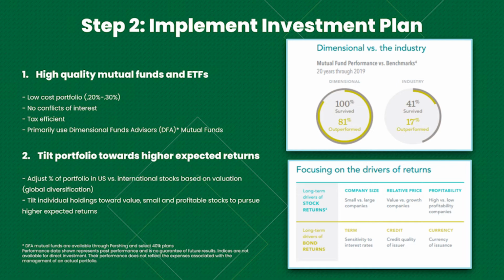3 Steps for Your Investment Decision Process | Financial Symmetry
What are you investing for? Many say higher or better returns–but higher or better than what? What do those higher returns make possible for you?

To have a successful investment experience you need to have a plan in place. Mike Eklund joins me once again on this episode of Financial Symmetry to discuss our 3 step investing process. This process creates the guideposts for all Financial Symmetry clients. Listen in to learn why failing to plan means you are planning to fail.

Financial Symmetry is a Registered Investment Advisor in Raleigh, NC. You should consult with appropriate tax and financial advisors for advice specific to your situation.